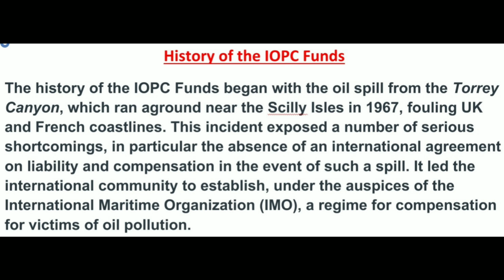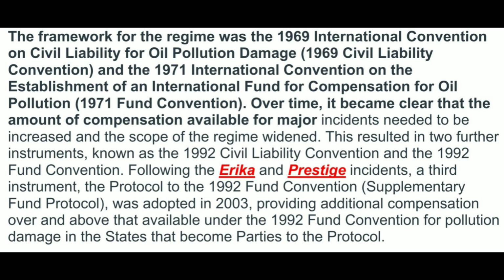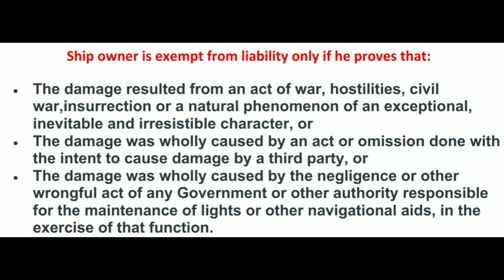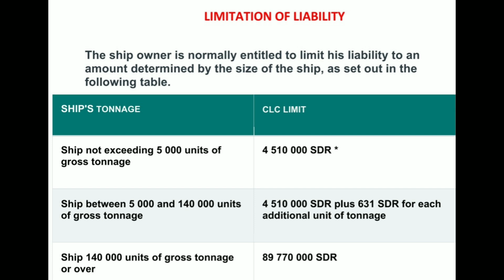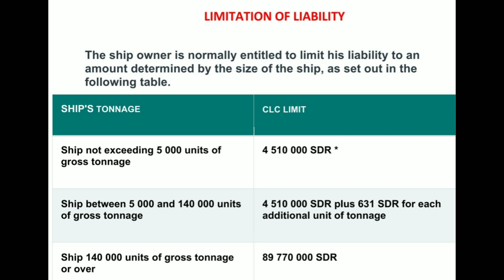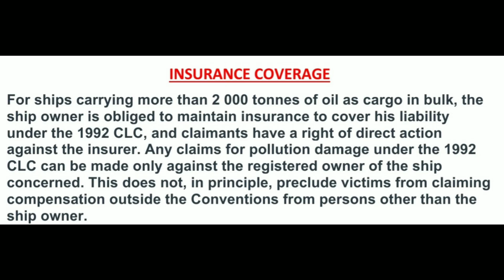IOPC FUND CONVENTION PART 1#ASM # MERCHANT NAVY # ORAL EXAMS WRITTEN EXAM # MMD EXAMS